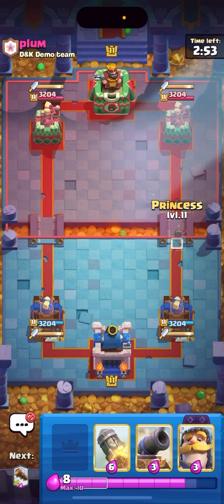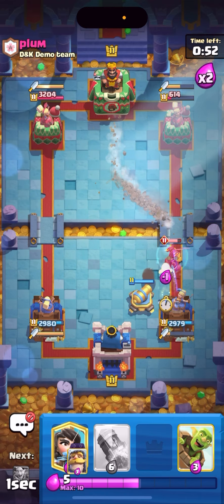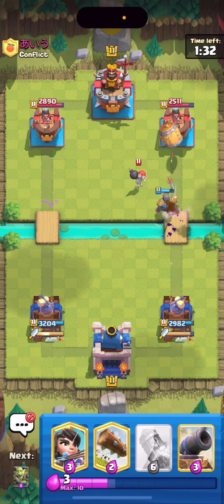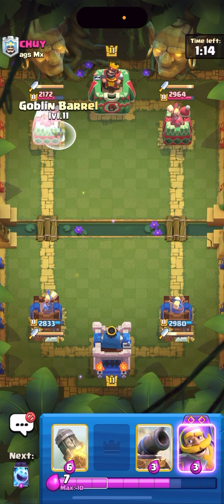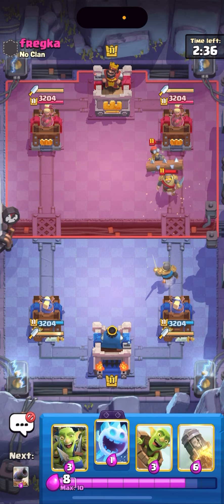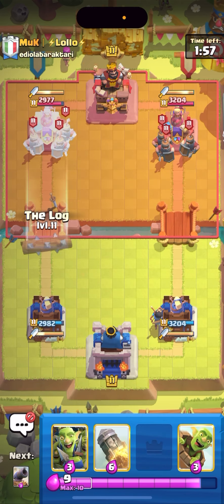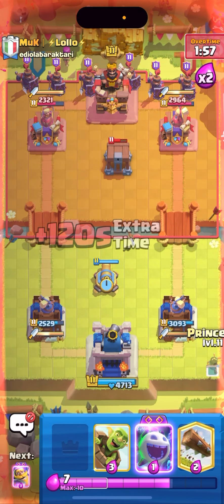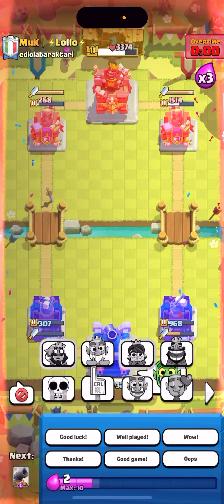Classic Logbait is BACK!!!!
In todays video I am playing with classic logbait in Clash Royale.